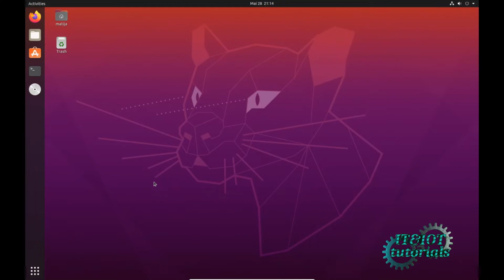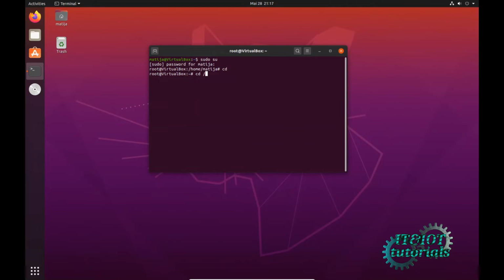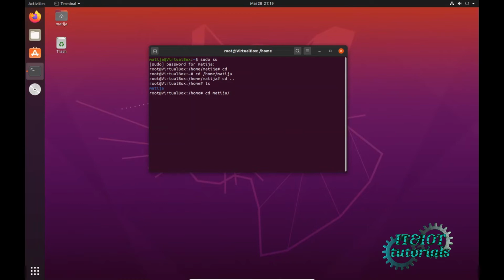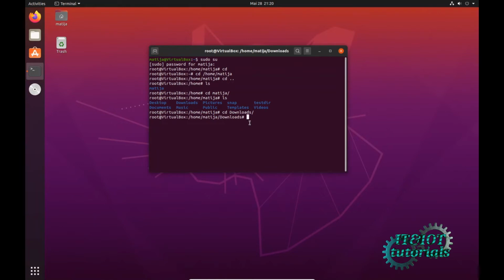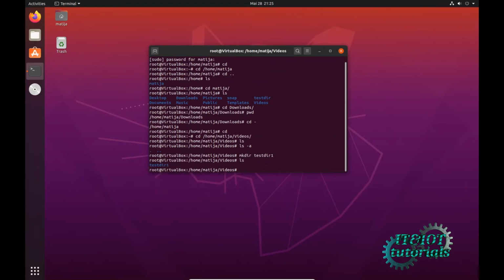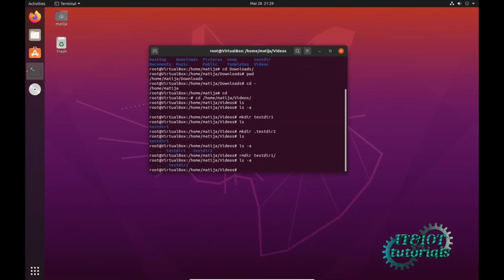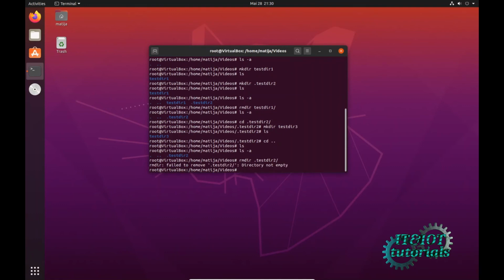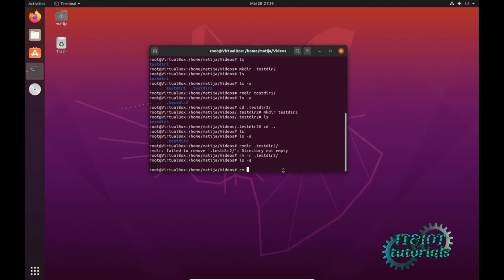Ubuntu first five commands (beginner's tutorial)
0. sudo su 01:55
1. cd (change directory) 02:58
2. ls (list files) 04:05
*  pwd 05:30
3. mkdir (make directory) 07:30
4. rmdir (remove directory) 09:25
5. rm -r (remove recursive) 11:55

It was 5 first and basic commands, and in the next tutorial i will show next 5 commands: